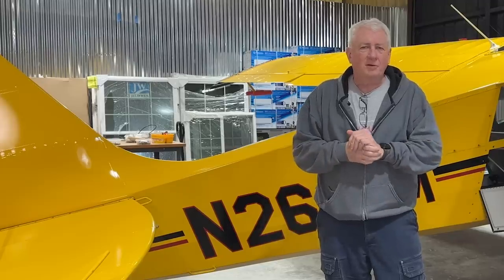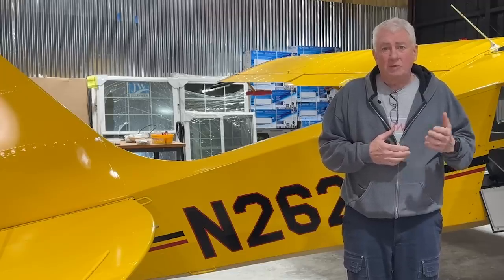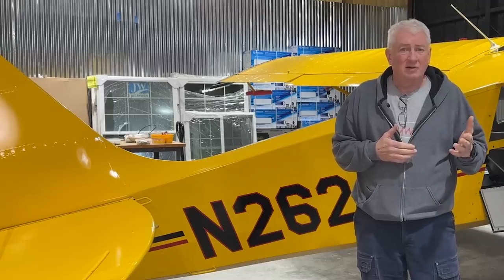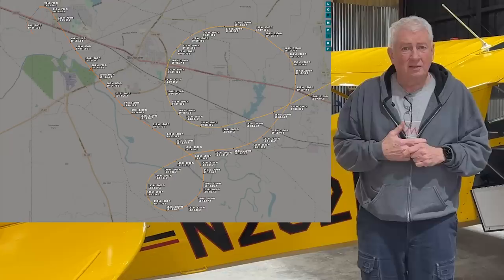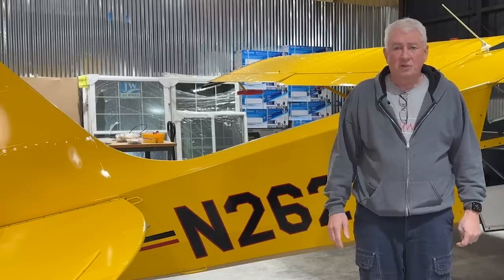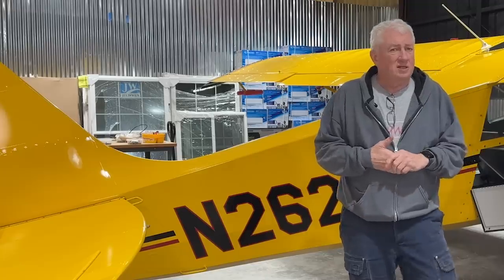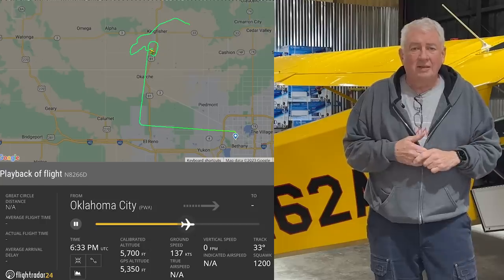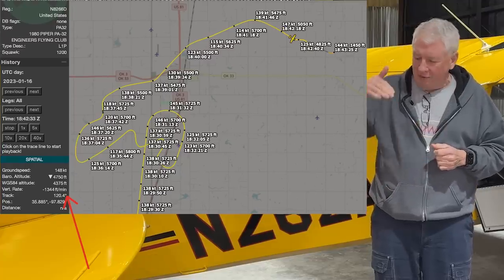Accident Quicklook F35 Bonanza and Turbo Saratoga